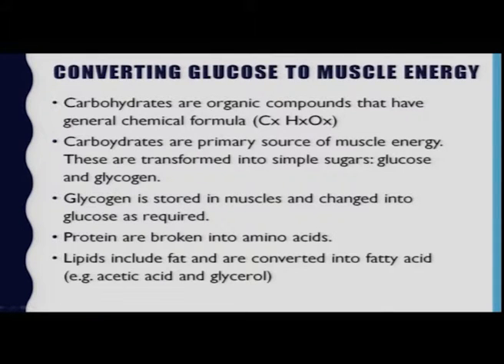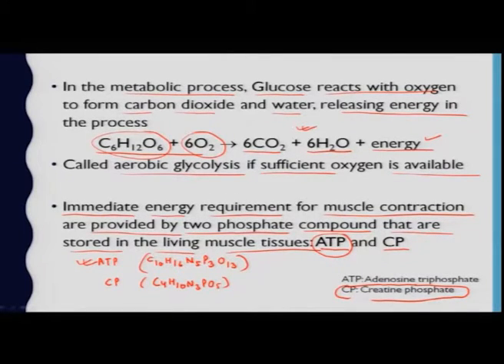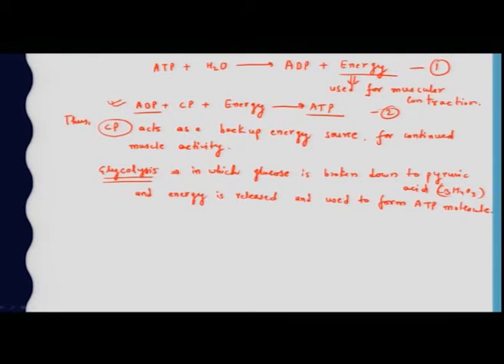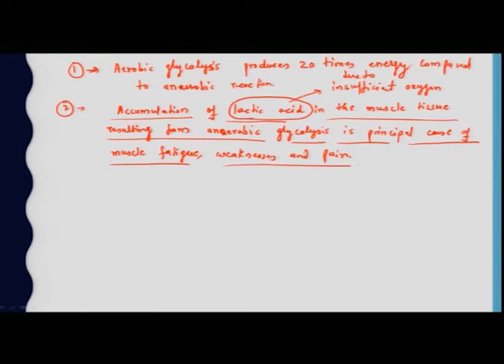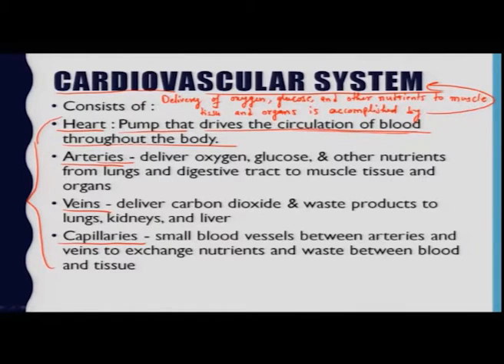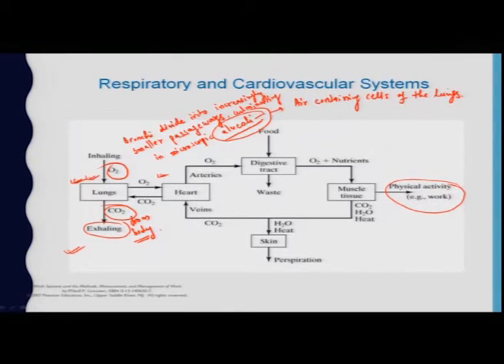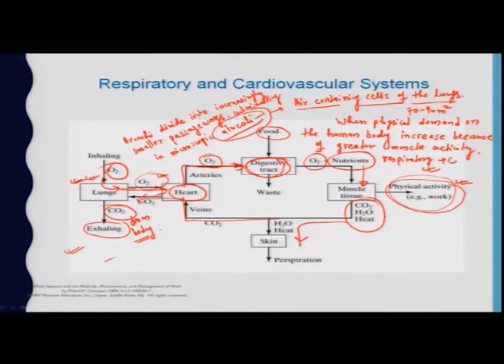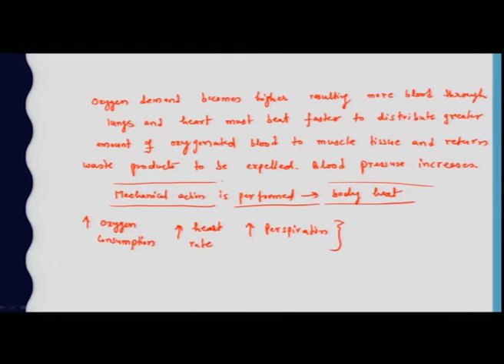Lecture-05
Courses: Applied Egronomics